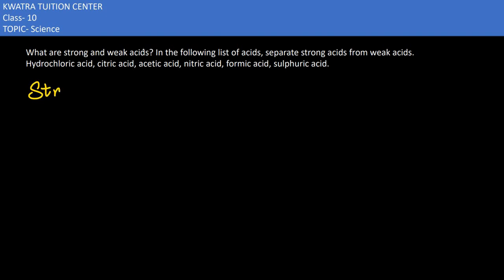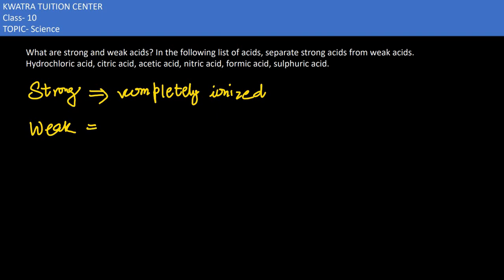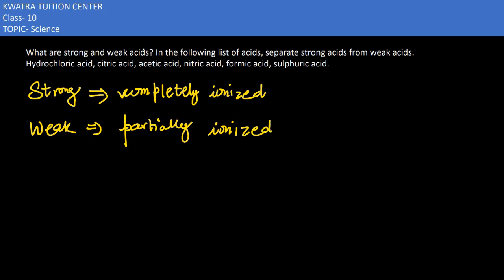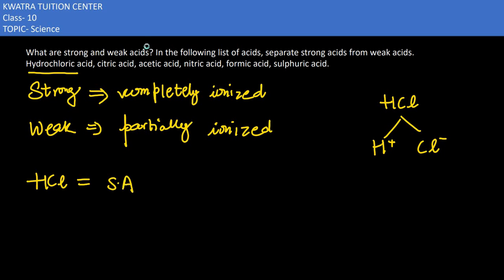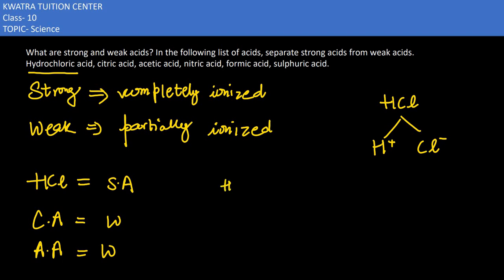8. What are strong and weak acids? In the following list of acids, separate strong acids from weak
What are strong and weak acids? In the following list of acids, separate strong acids from weak acids.
Hydrochloric acid, citric acid, acetic acid, nitric acid, formic acid, sulphuric acid.